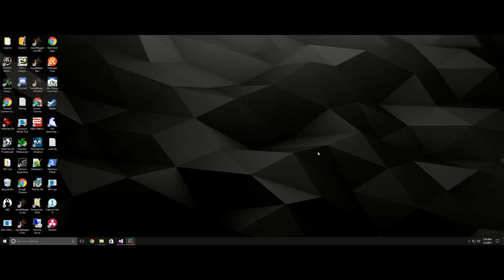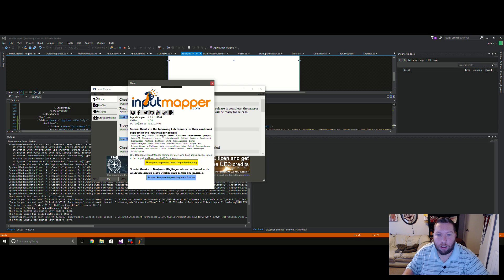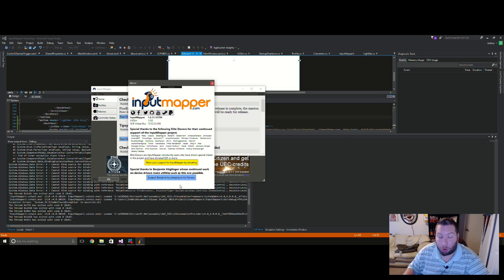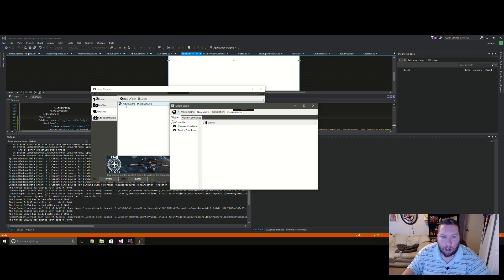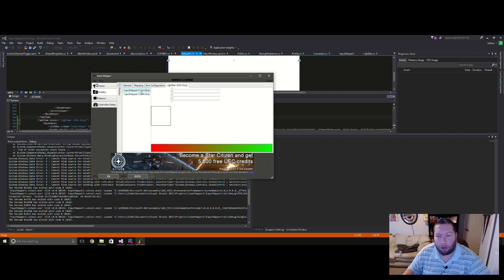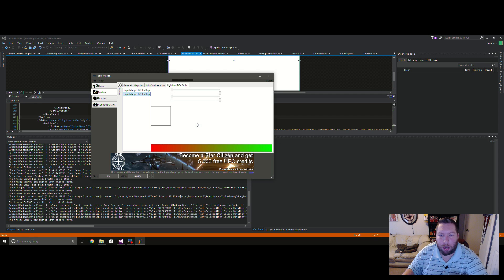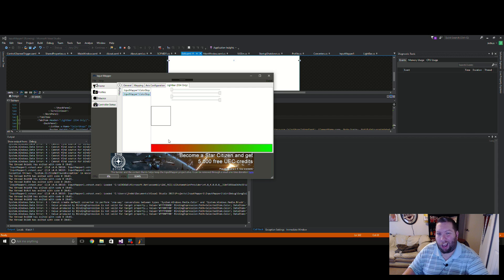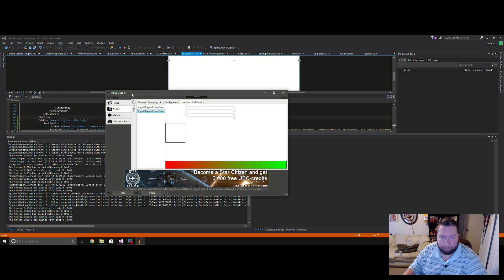Check In: Jan 3 2017 (Light-bar functionality and program polishing)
Here I discuss how the Dualshock 4 Lightbar will be tied into Input mapper allowing users to create their own animations.